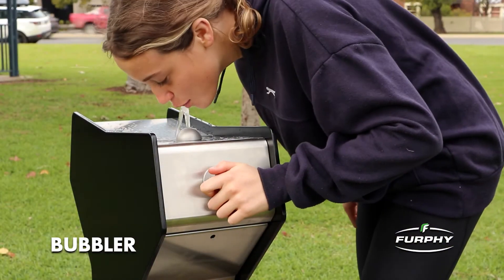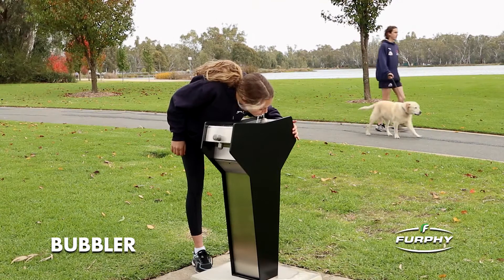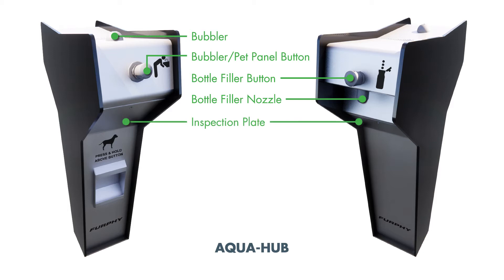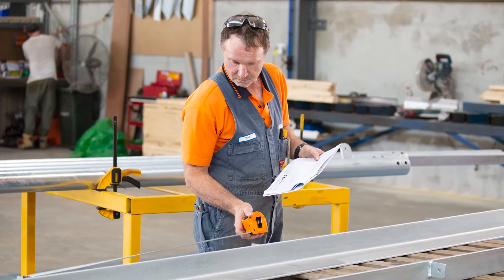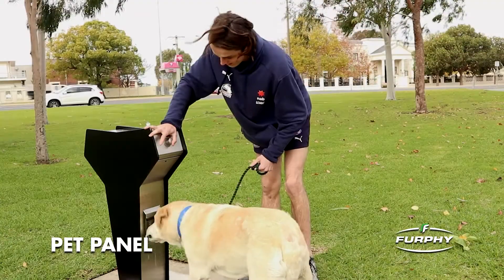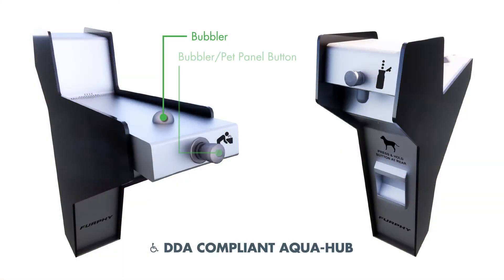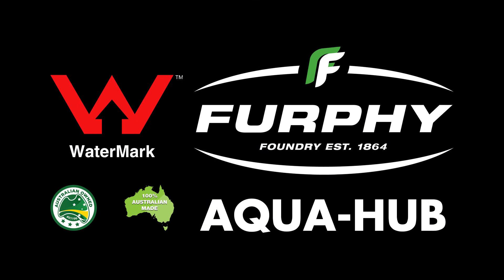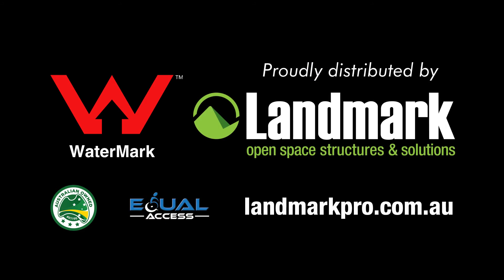Landmark Products - Furphy Aqua-Hub Drinking Fountain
About